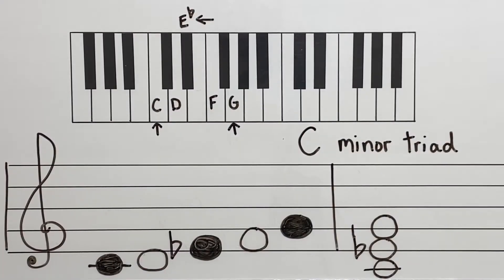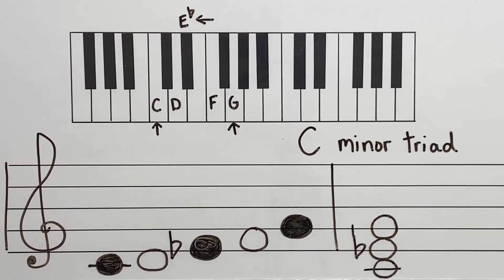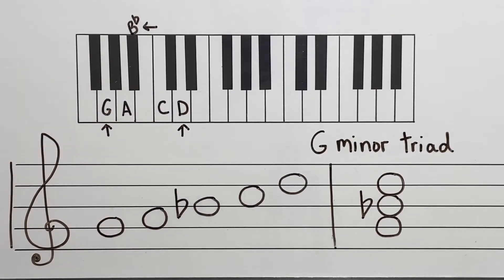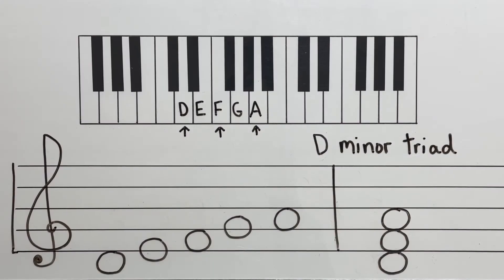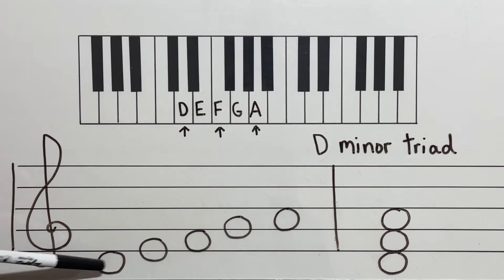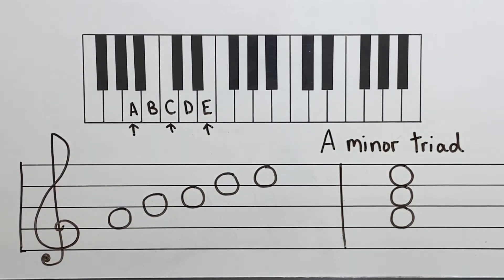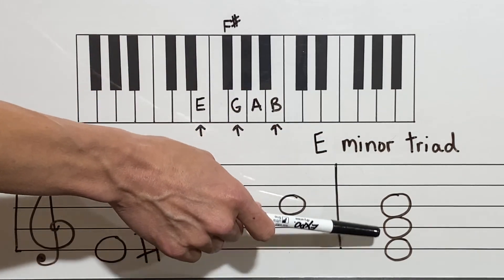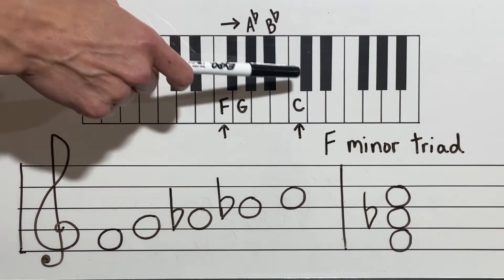Minor Triads - Fundamentals of Piano Theory - Prep Level - Elementary Track-Unit 8d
🎵 Fundamentals of Piano Theory -  Preparatory Level - Elementary Track - Unit 8d 🎵

Have you ever wondered how to create Minor Triads? In this lesson, I will teach you the way to create Minor Triads on the piano and on the musical staff.

Start your piano theory journey!  This track is geared towards K - 5th graders.  If you are older, check out the Theory Musica Track which is geared towards 6th graders to adults.

You will need to pick up the text book and answer key linked here:

🎶 Have fun learning music! 🎶